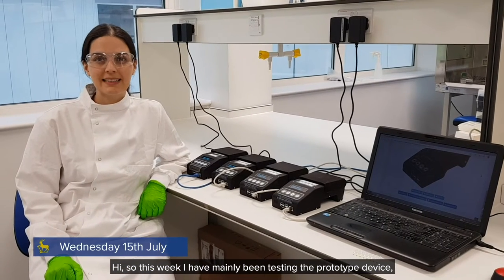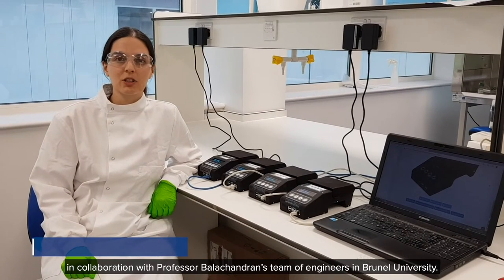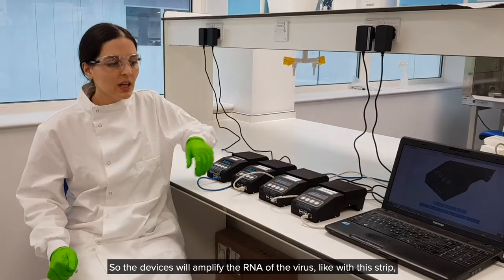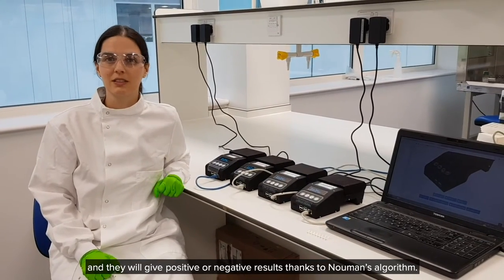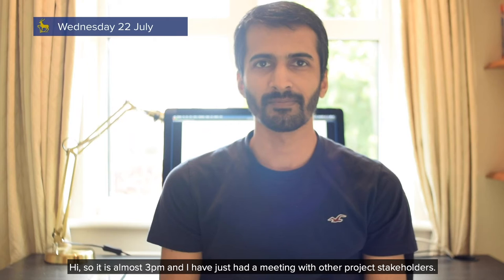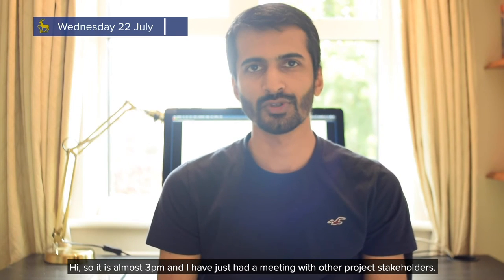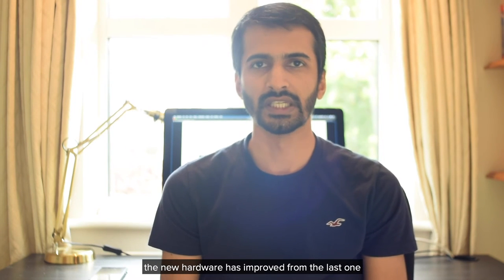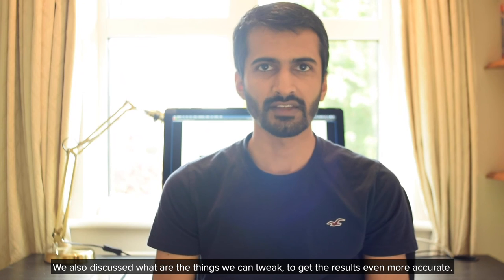Covid-19 Testing Diary - Part 5 | University of Surrey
Researchers from the School of Veterinary Medicine and the Centre for Vision Speech and Signal Processing together with Brunel University and Lancaster University have been developing a new Covid-19 test that can determine if a person has the virus in just 30 minutes. The team have been documenting their journey in developing this ground-breaking test.

The University of Surrey is one of the UK’s top professional, scientific and technological universities. Surrey has a world-class profile and a leading reputation in teaching and research. It offers students a unique combination of high academic standards, employment success and a prime location in beautiful surroundings with ease of access to London. Discover more about Surrey via our website, including more information on our undergraduate degrees, masters degrees and PhD programmes.